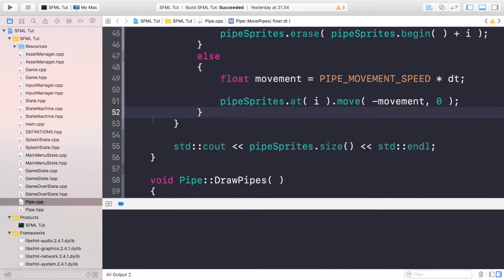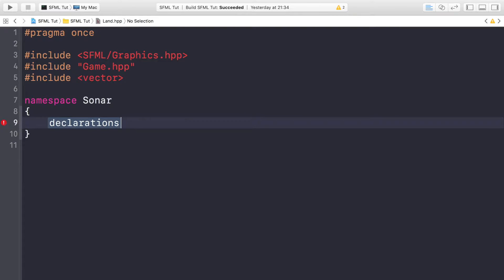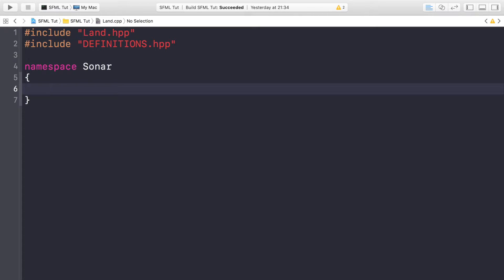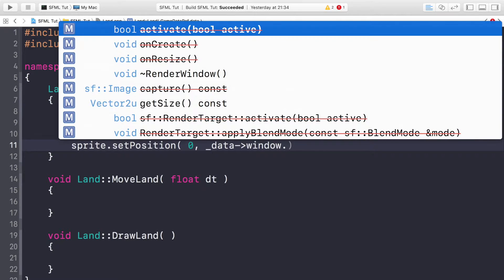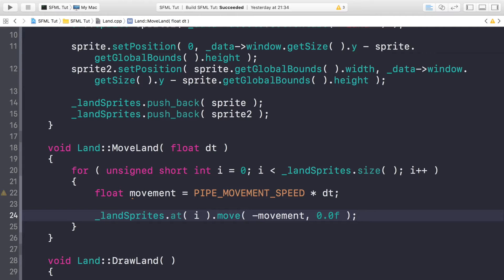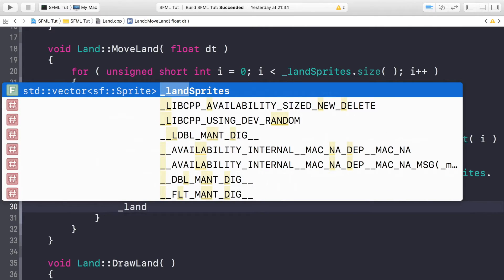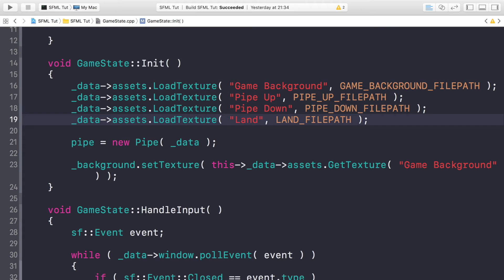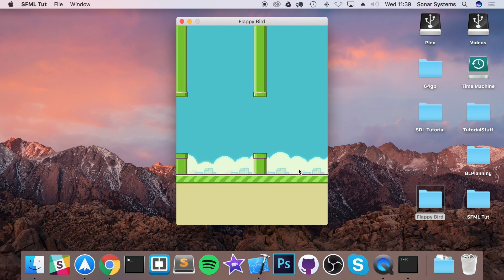Flappy Bird SFML C++ [GAME LOGIC] - Create Moving Ground